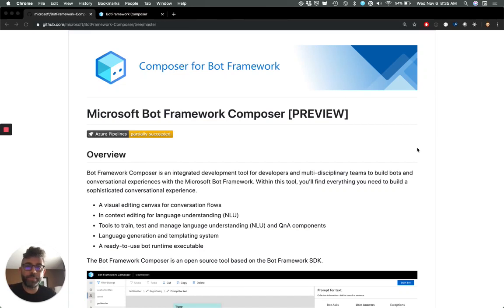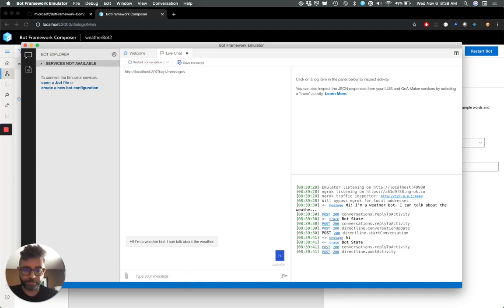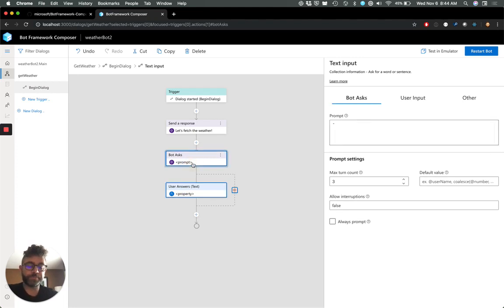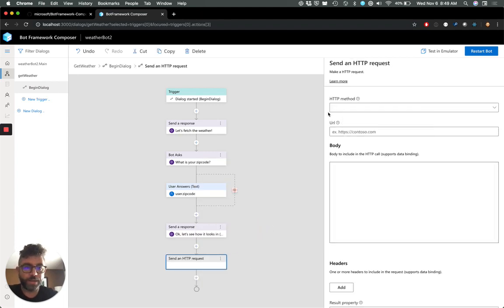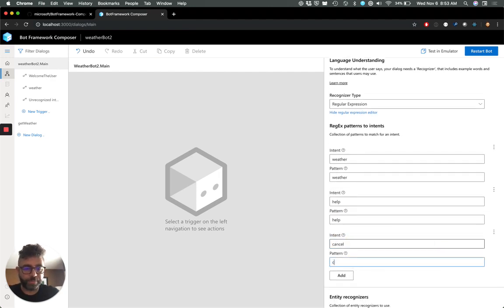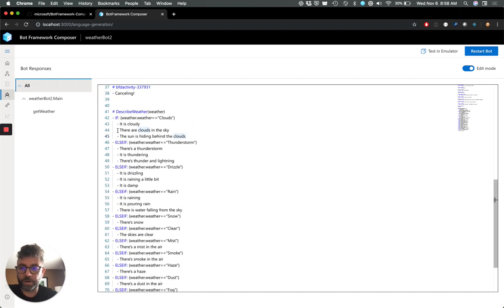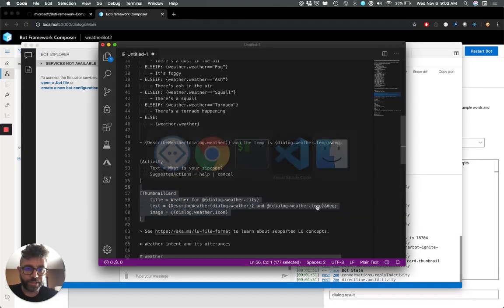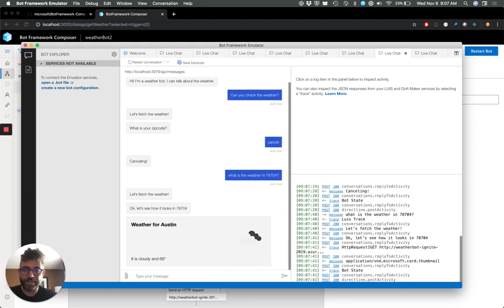Bot Framework Composer - Build a Weather Bot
A tutorial walkthrough that demonstrates using Bot Framework Composer to build a simple chatbot that can tell the weather.